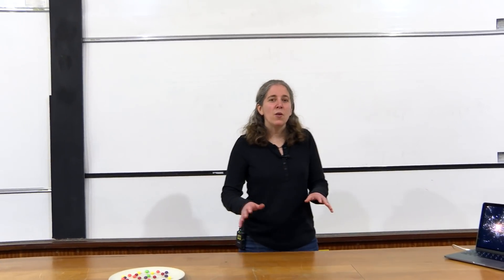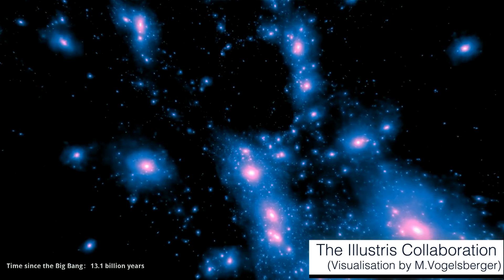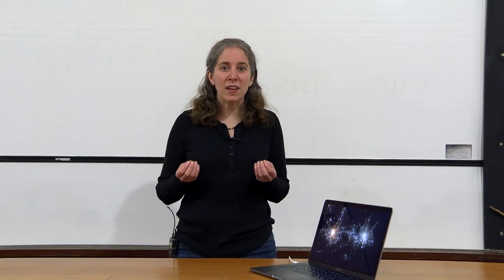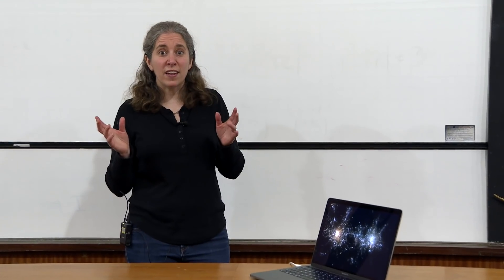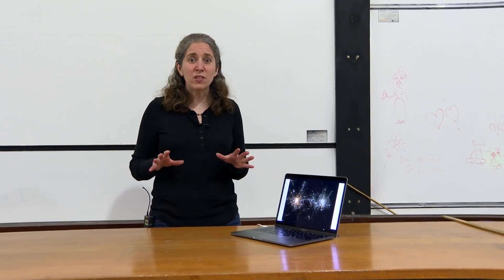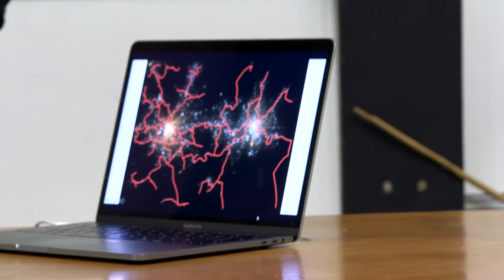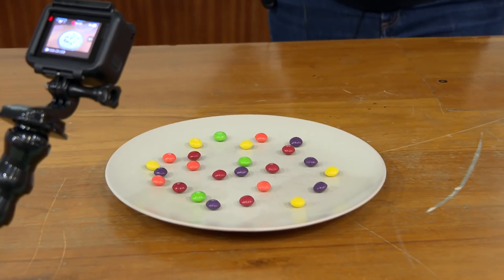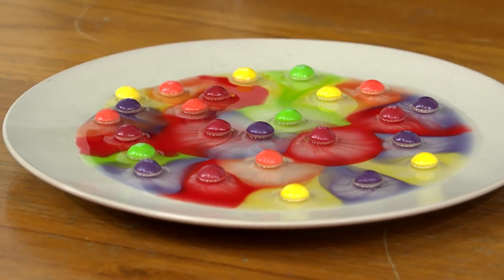Untangling the Cosmic Web - Sixty Symbols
Discussing how we understand and study the architecture of the Universe... Featuring Dr Meghan Gray from the University of Nottingham.